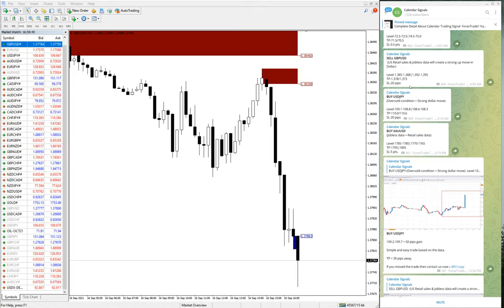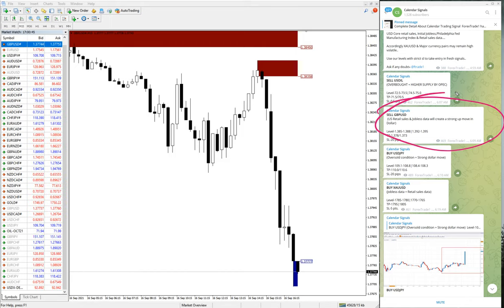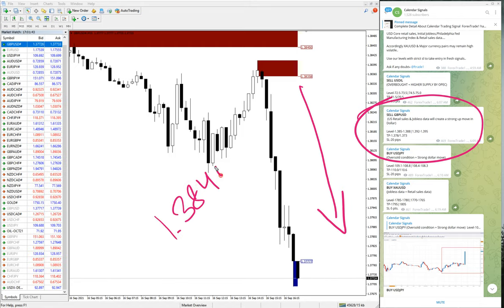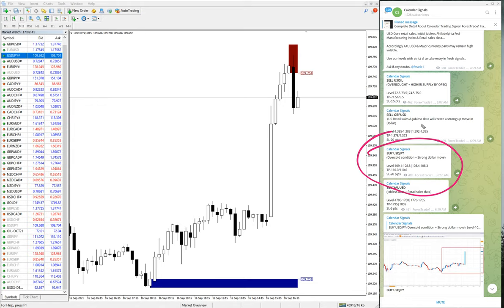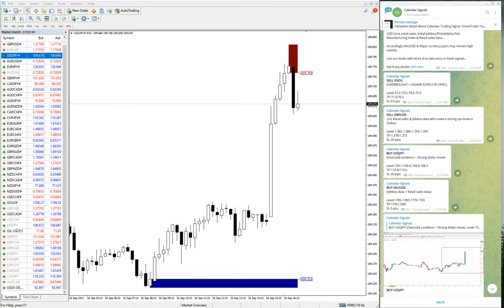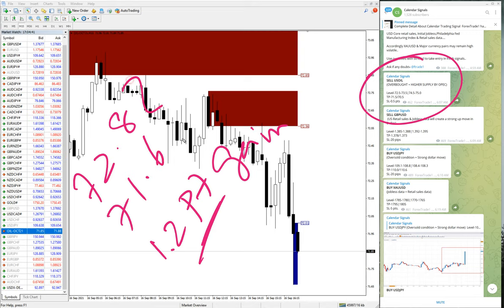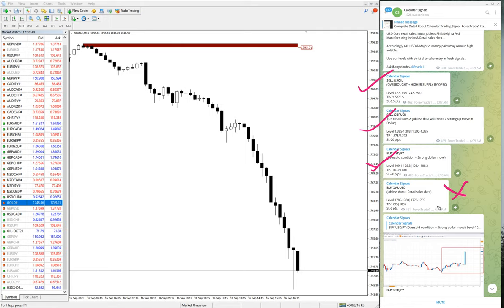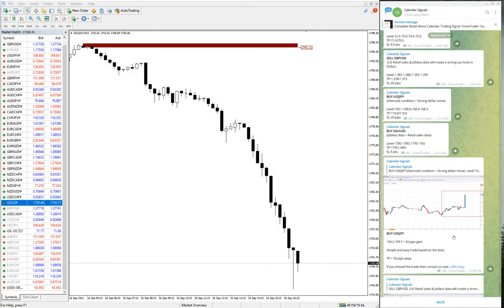16.9.21 CALENDAR SIGNAL PERFORMANCE VIDEO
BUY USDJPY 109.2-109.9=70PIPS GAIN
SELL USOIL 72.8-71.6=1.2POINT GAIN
BUY XAUUSD - SL HIT